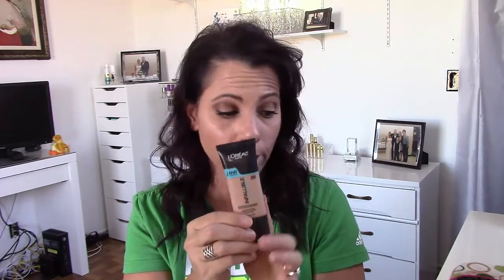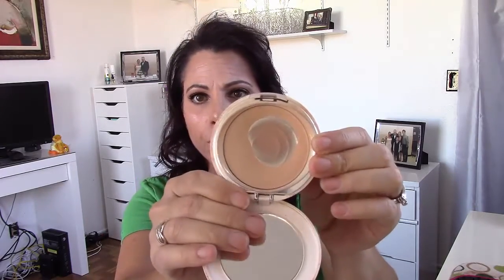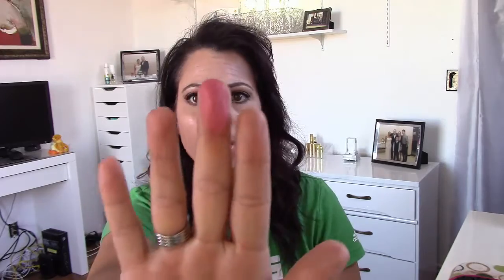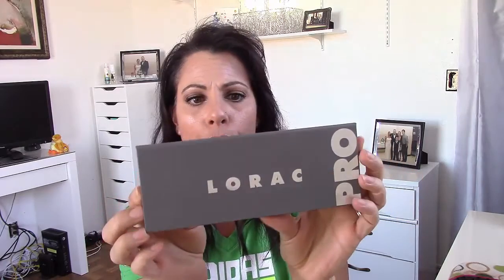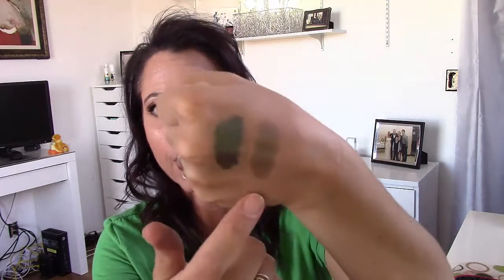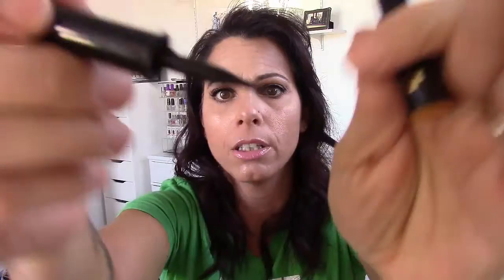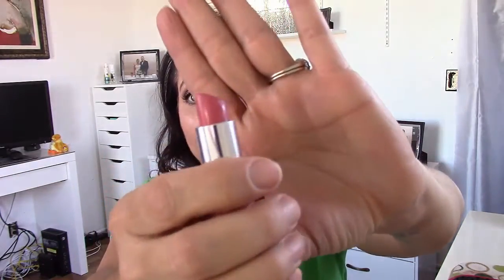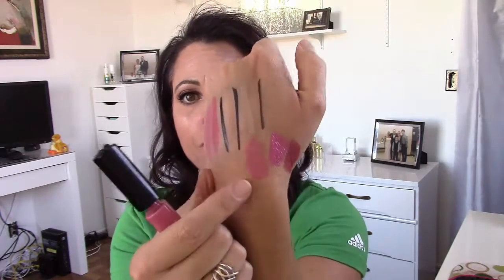My Favorites from 2016 - Luxury and Drugstore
My all time favorite products of 2016, both luxury and drugstore.

Products Mentioned:
Primers:
Smashbox Hydrating Primer.
No7 Airbrush Away Radiance Primer.
Foundation:
Clinique Even Better.
L'Oreal Infallible Pro-Glow.
Concealer and Correctors:
Benefit Erase Paste.
Pixie Correction Concentrate Brightening Peach.
IT Cosmetics CC+Eye.
Almay Age Essentials.
Powder:
IT Cosmetics Celebration Illumination Foundation
IT Cosmetics Bye Bye Pores Lose Powder.
ELF HD Powder.
Blush:
Clinique Cheek Pop.
ELF 4 Pan Blush Palette in Light.
Highlighters:
Bobbi Brown Highlighting Powder.
Colour Pop Highlighter in Smokin Whistles.
Becca Shimmering Skin Perfector Pressed in Opal.
Bronzer:
Clinique Kissed by the Sun Face Gelee.
Physicians Formula Butter Bronzer.
Eye Primers:
Urban Decay Primer Potion in Enigma.
Maybelline Age Rewind Brightening Concealer.
Palettes:
ELF Mad for Mattes.
Single Shadows:
Nars Dual Intensity Eyeshadow in Pasaphea.
Wet n Wild Icon Shadow in Brulee.
Eyeliners:
Lancome Art Liner.
Urban Decay 24/7 Waterline Eyeliner.
Physicians Formula Eye Booster Eyeliner Pen
Maybelline Master Persice Skinny.
Lipsticks:
Clinique Matte in Matte Beauty.
Rimmel Kate Moss Matte in 101
Lip Glosses:
ABH Glosses in Peopny and Metallic Rose.
NYX Mega Shine Gloss in Beige.